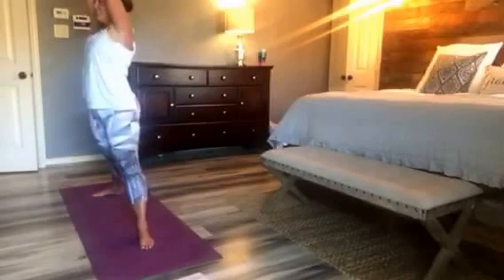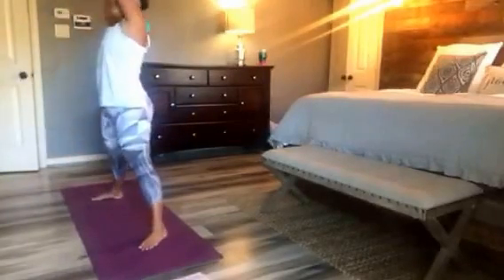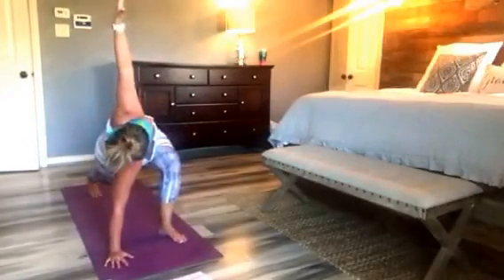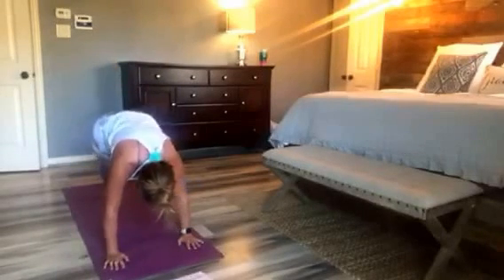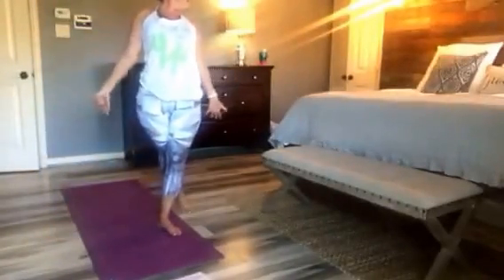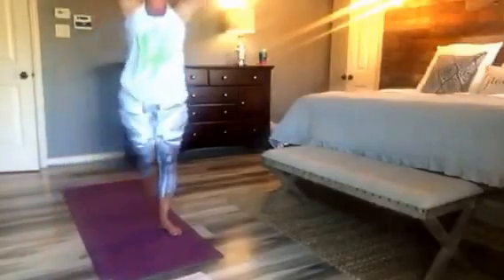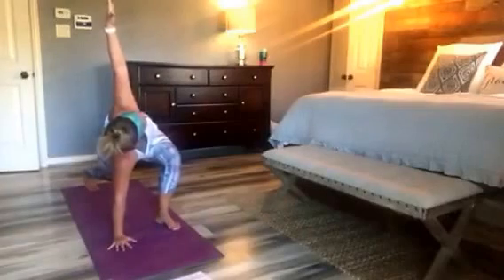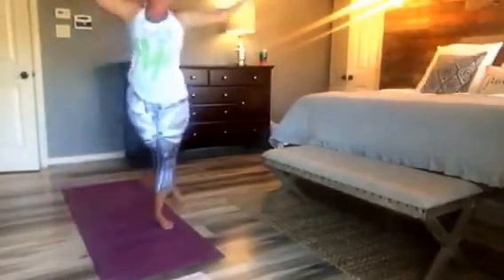PiYo 57 Flow Side 2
Now all on the other side, same moves as last song, but all on new side!